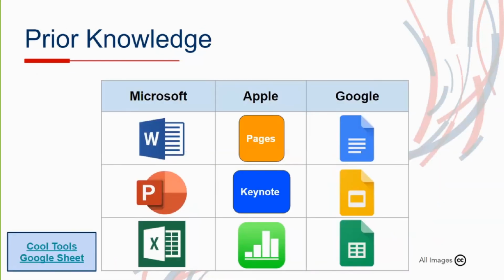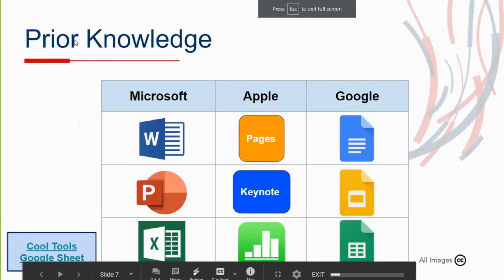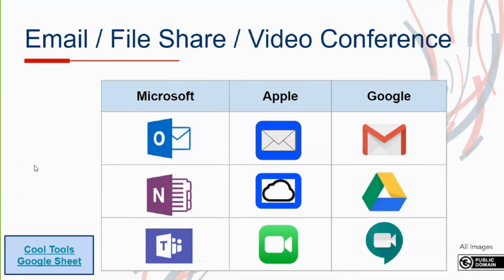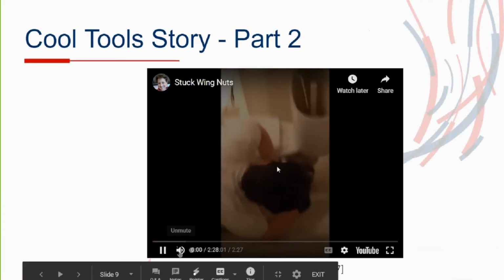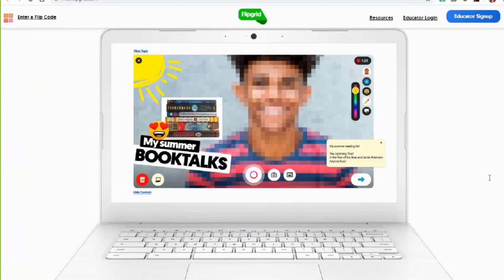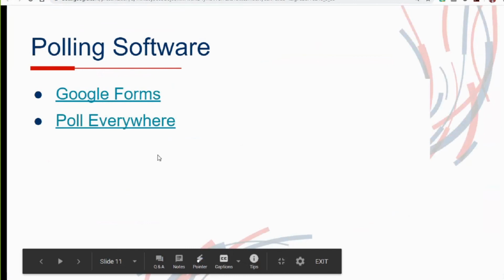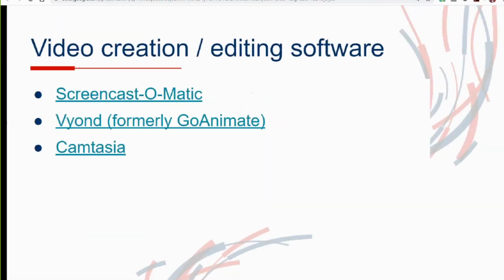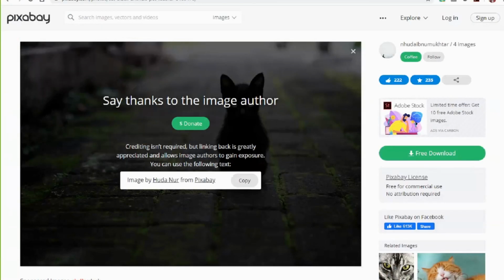Introduction to Cool Tools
Kathy Taliau
2/24/20

During this session, we will take a brief guided tour of digital tools that instructors and students can use to add creative interaction to your course.